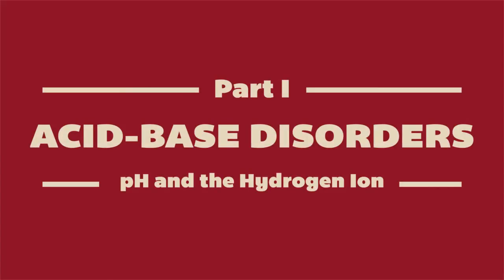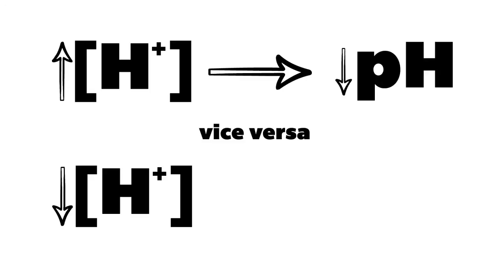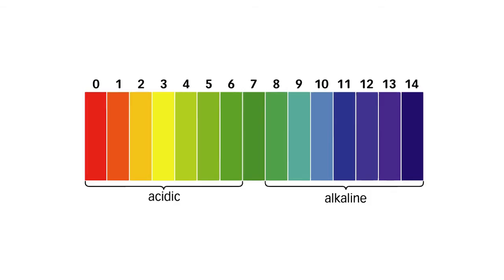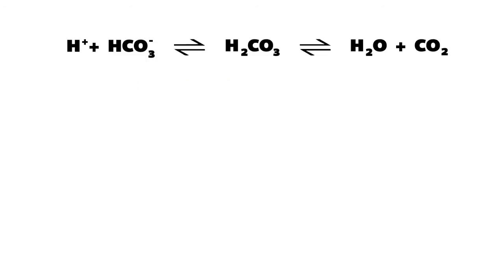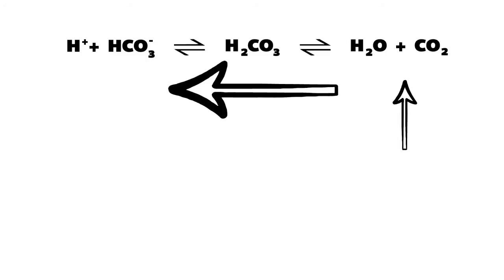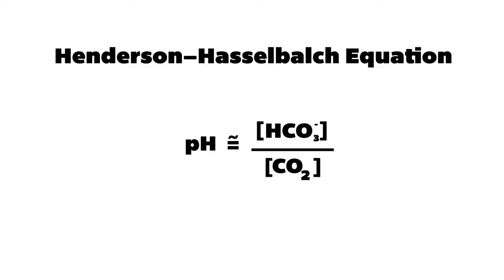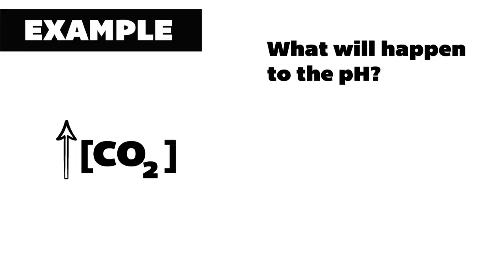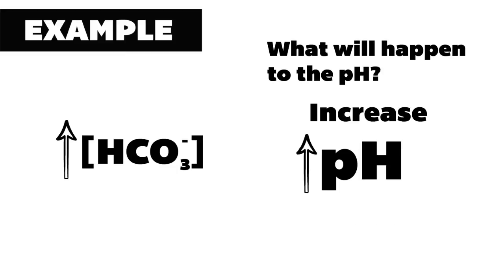Acid-Base Disorders: Part 1 - pH and the Hydrogen Ion (MEDZCOOL)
This is a quick review on pH and the Hydrogen ion. When speaking about Acid-Base disorders, it is fundamental to have some basic knowledge about pH and it's relation to the hydrogen ion, carbon dioxide and bicarbonate.